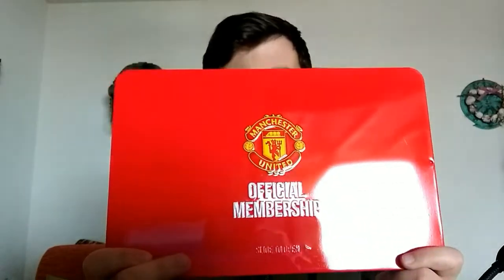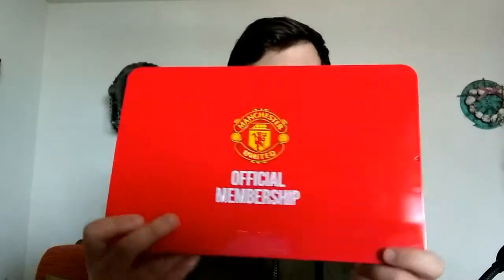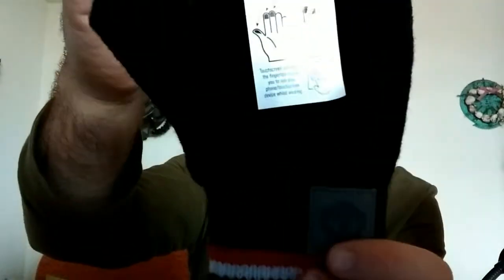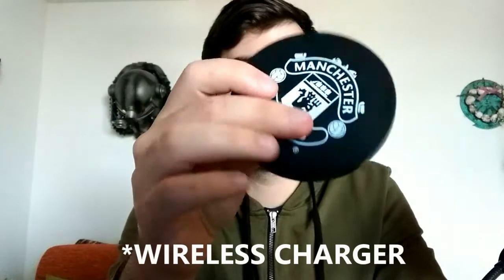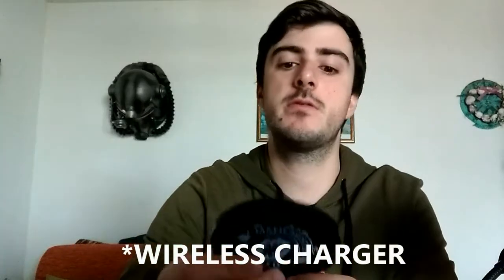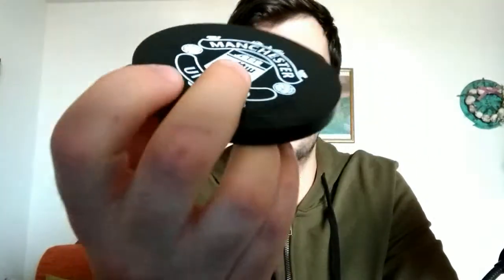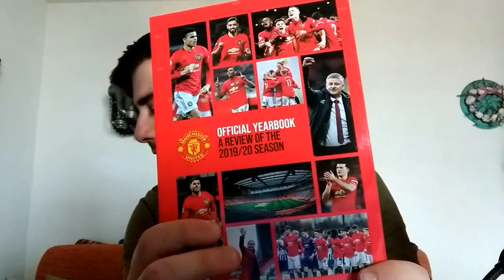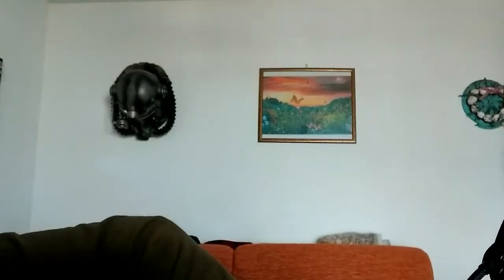Manchester United Official Membership 2020/21 Unboxing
Every year Manchester United official members get a nice little box of various items along with a members card and this year's box is pretty damn good!